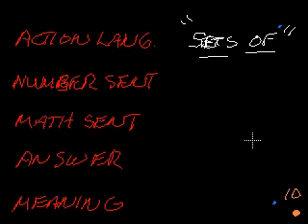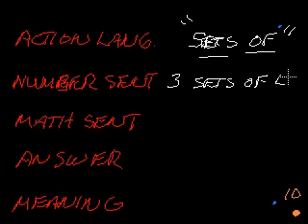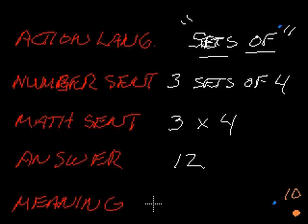Repeated Addition Anyone!?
This next logical step of Action Language can be taught by Home School Teachers. Build on what kids already know instead of jumping right into the abstract of Subtraction